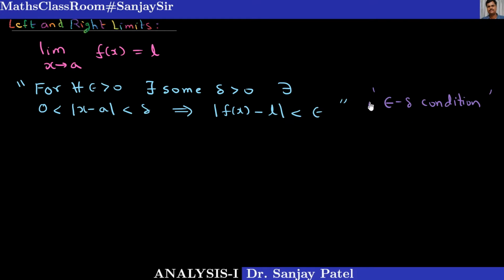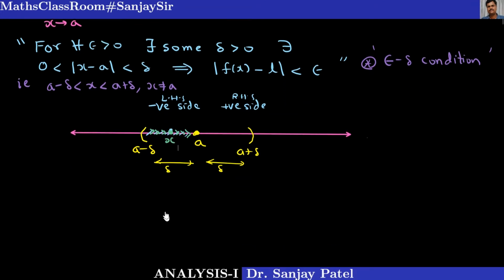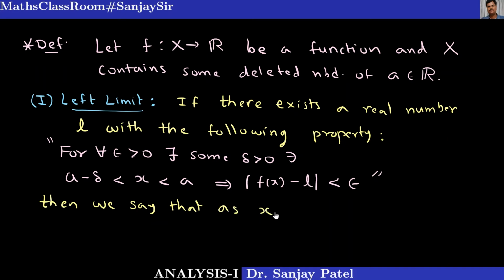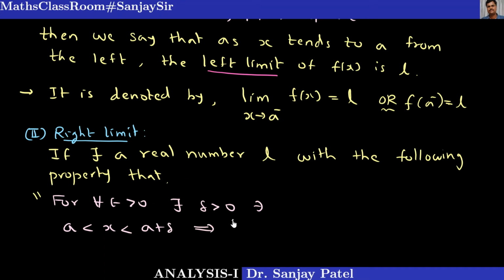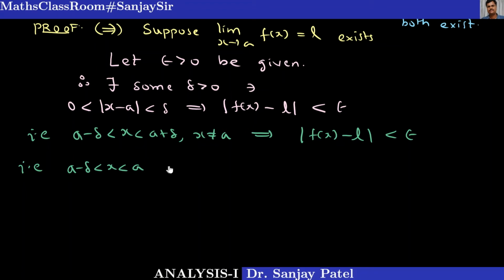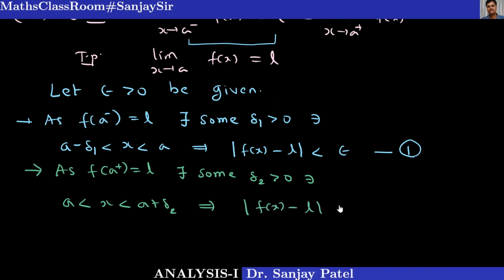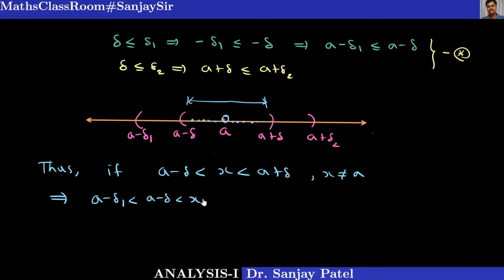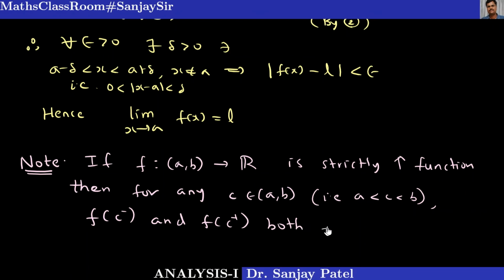3-09 Left and Right Limits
In this video you will learn the left and right limit of a function and also the relation between these limits and the limit of function.